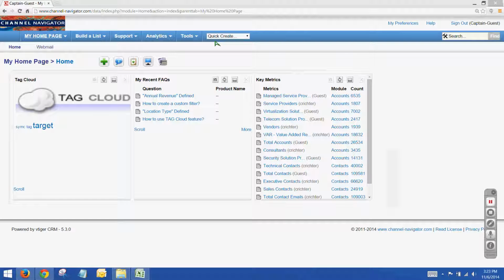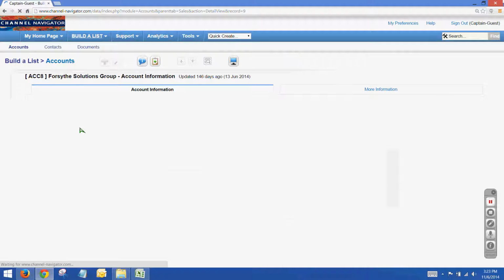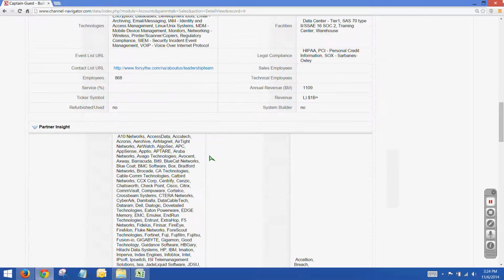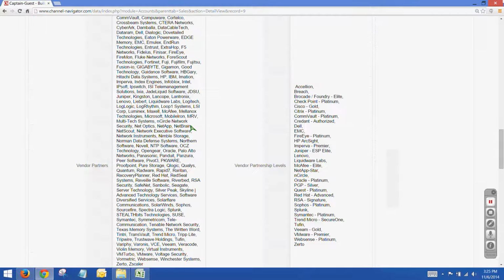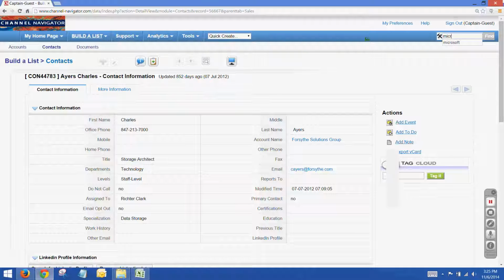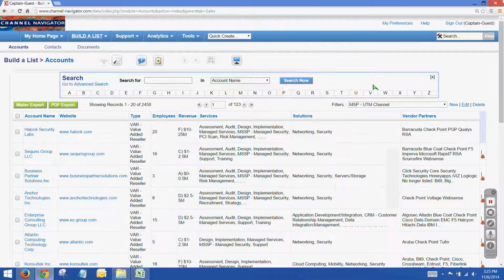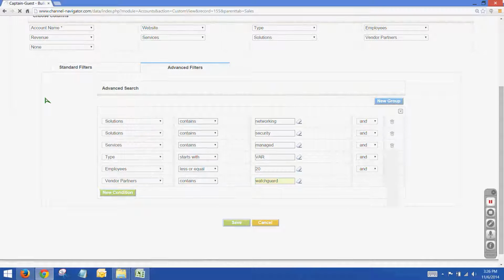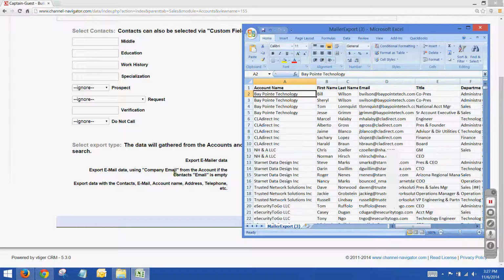Channel Navigator Demonstration - Partner Recruitment Tool of 25,000 IT Solution Providers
Demonstration of the Channel Navigator solution provider locator of over 25,000 North American resellers with thousands of contacts to identify ideal partners.